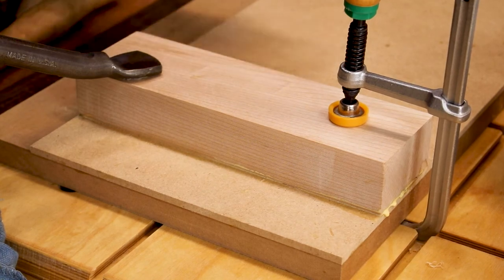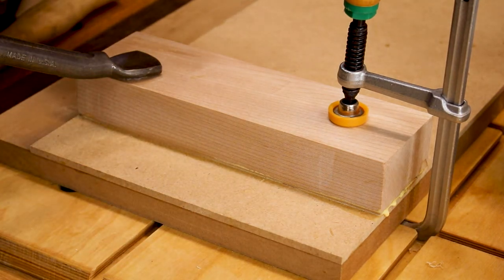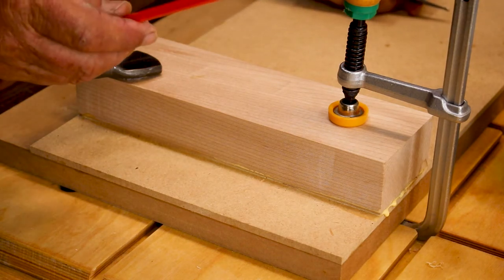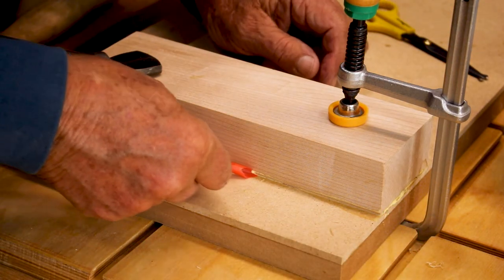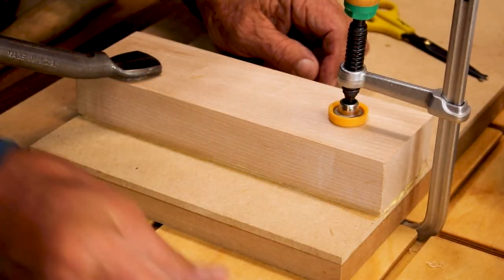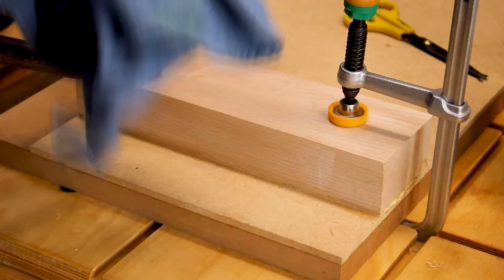How To Easily Remove Wet Glue from Workpiece Edges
One of the best methods as to How To Easily Remove Wet Glue from Workpiece Edges is to use a simple drinking straw cut at an angle.  This allows you to get right down in the crack or crevice and capture that glue.  You generally cannot wipe it all away with a wet cloth without using too much moisture which can dilute the glue holding power!  Simple technique I learned from Matt Jackson of Next Level Carpentry.  See his YouTube Channel - it is the greatest woodworking channel for learning many tips, tricks and techniques.

Over there we have a woodworking blog, tool store, links to videos, and plans.  Some of our Plans that you buy are supported by Step-by-Step Tutorial Videos.  That is true for our PopUp Workbench Plans and for our Sawstallions Plans.

1.  Go our Website and click on the Menu item "Woodworking Plans"
2.  Go straight to our Etsy Store